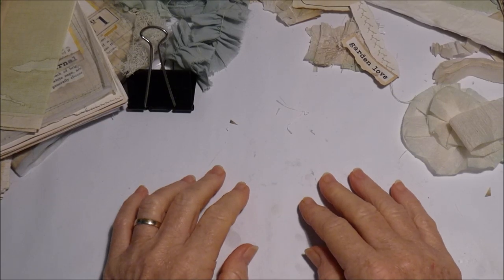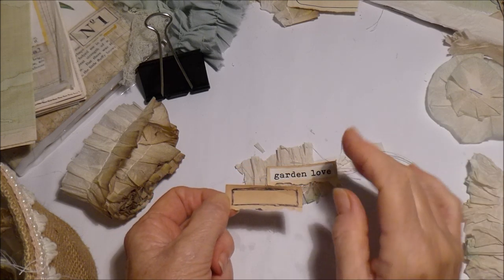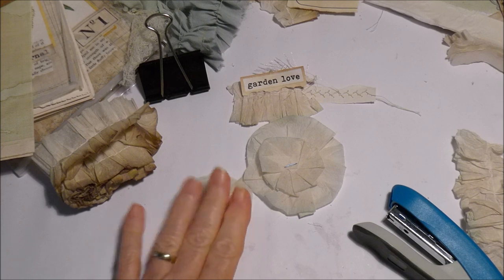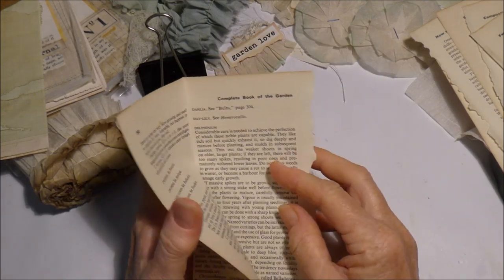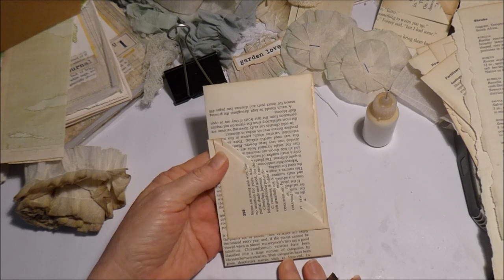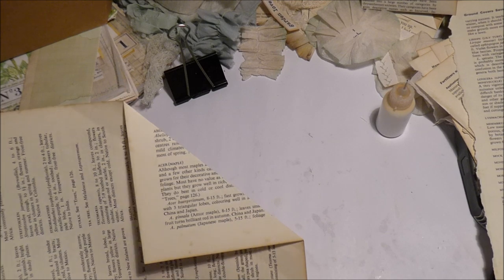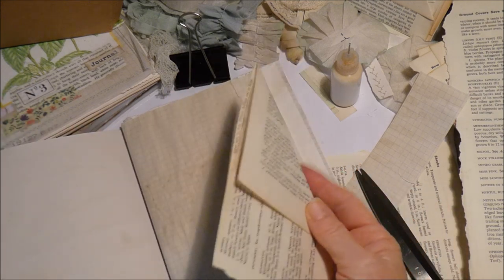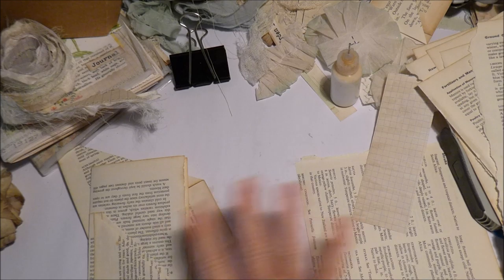Crepe Paper Journal Embellishments to make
Thank you for stopping by and watching today :)